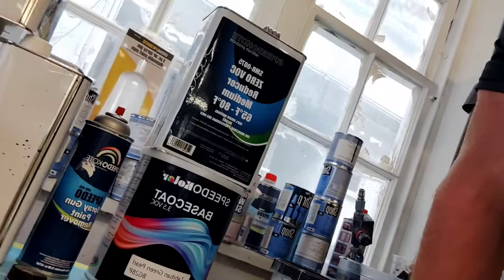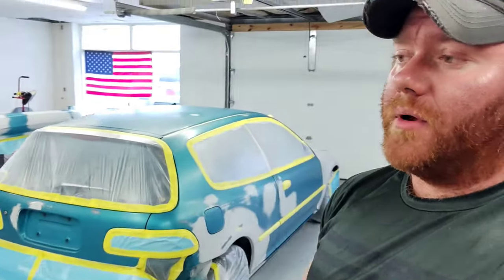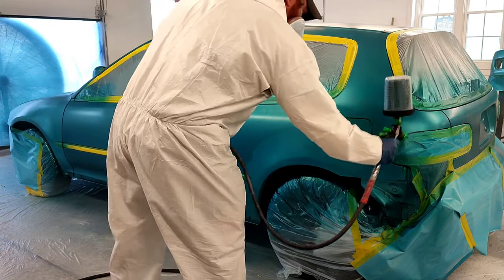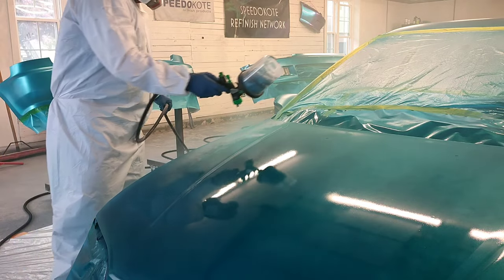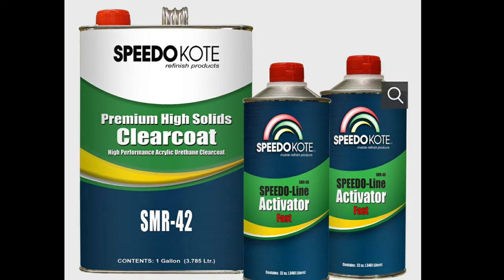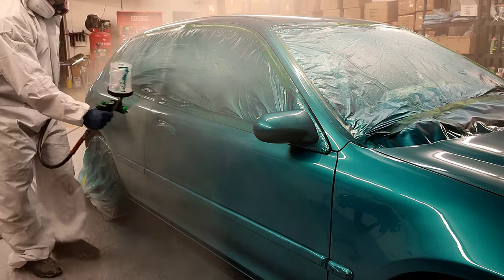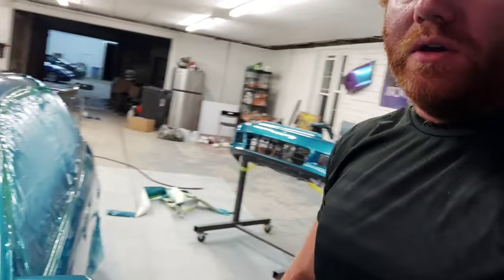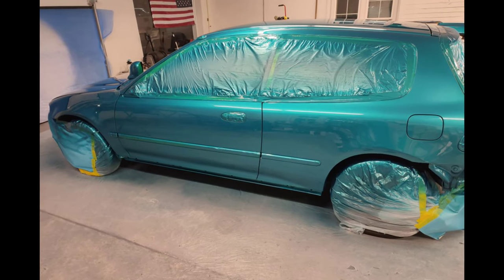300$ paint job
SPRAY GUN USED : MARK1 REFINISH PRODUCTS - MARK1 ECO 189.99